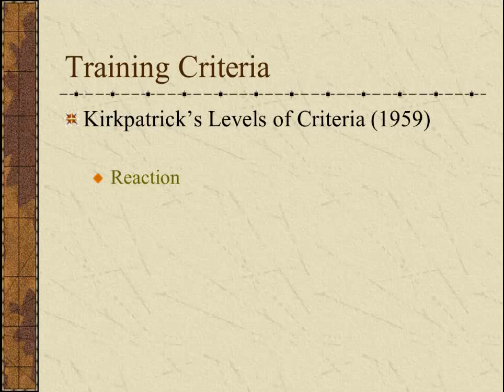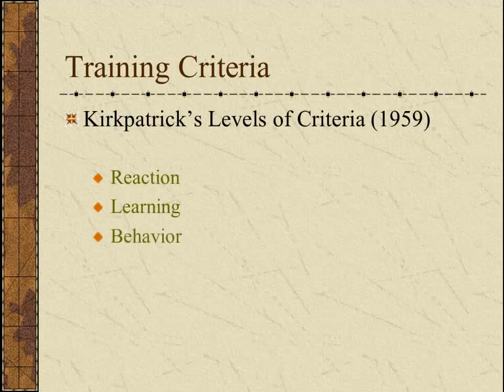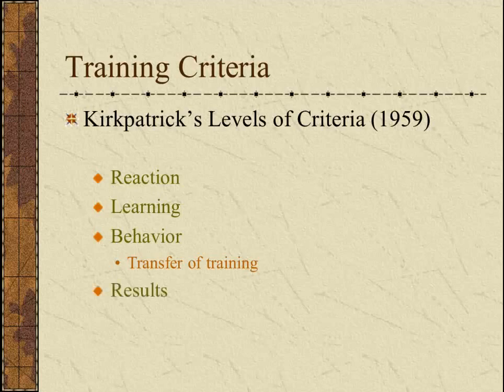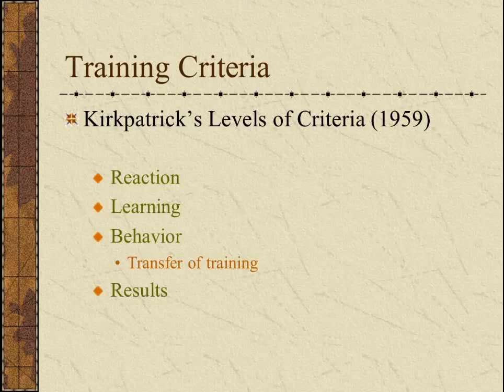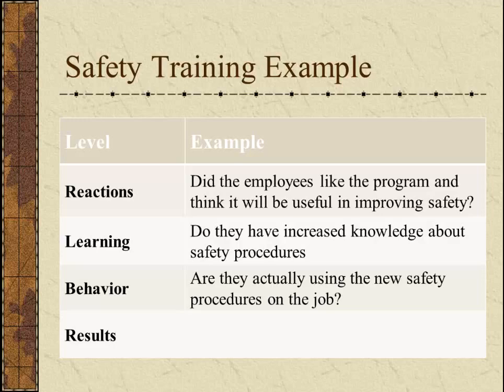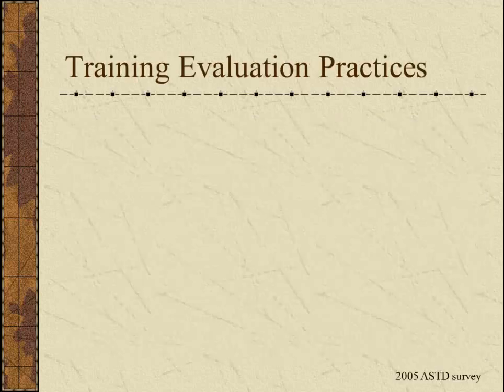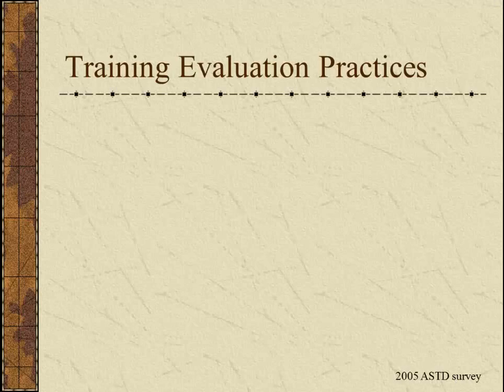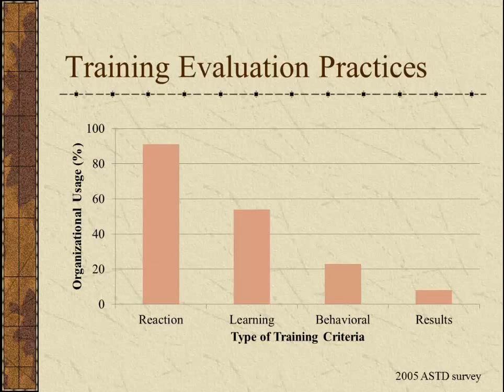Employee Training - Evaluation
In this video, we discuss Kirkpatrick's four levels of training criteria and other issues in evaluating training success.